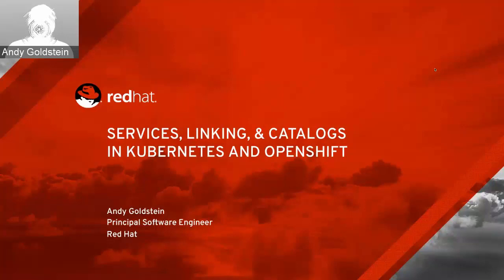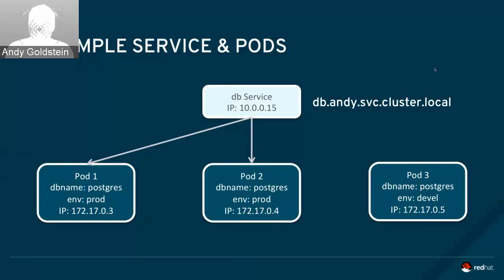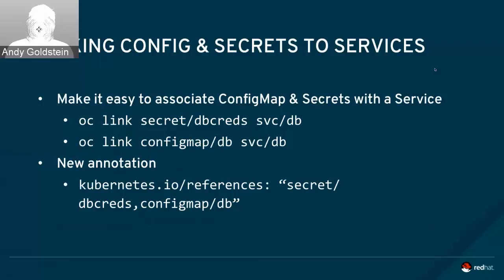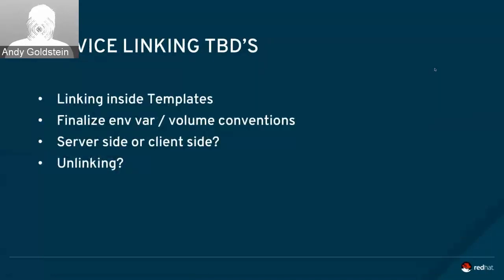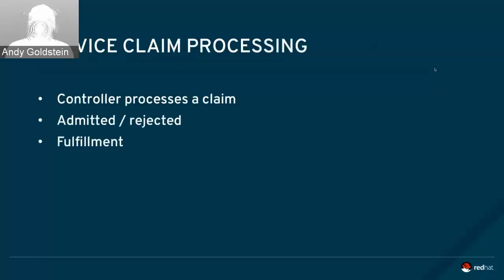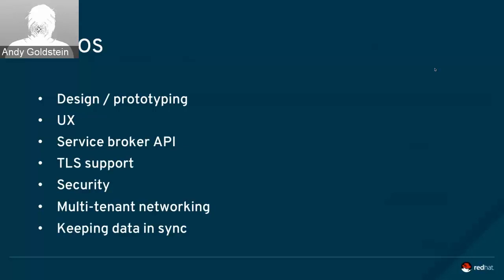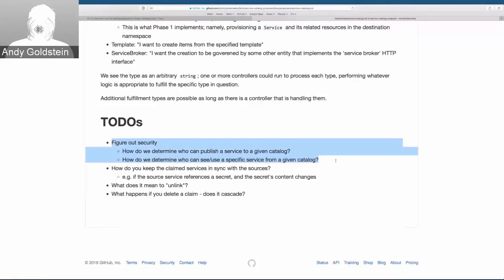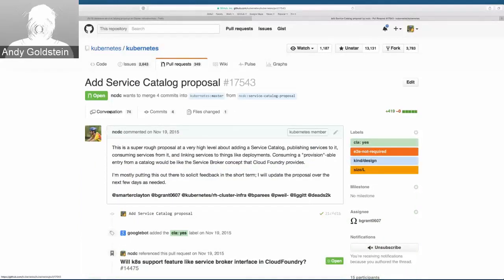OpenShift Commons Briefing #31: Services, linking & Catalogs in Kubernetes and Openshift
Making it easier to link services in OpenShift, within a project/namespace or across projects, as well as linking OpenShift services to other services in your data center or the public cloud is an important ongoing objective. The Kubernetes services model is at the core of this effort. The upstream work in the Kubernetes and Origin community will then feed into OpenShift.
The goal is to make it easier to find and consume services in a consistent manner, as well as to make it easier to link services to deployments.  This then serves as the basis for publishing catalogs of predefined services and enabling service consumption metering and billing. This session will give a progress report on our efforts and outline the tasks ahead.

Anyone interested in helping us build out this functionality in OpenShift 3 and looking for a place to contribute is encouraged to attend. Related Trello Card

The OpenShift Commons exists to provide a platform for customers, partners, developers and other open source technology initiatives to collaborate, share and accelerate the pace of innovation and adoption of OpenShift globally.  The OpenShift Commons represents a new open collaborative community model designed to facilitate communication and sharing of best practices, feedback and development across the many open source initiatives that integrate with OpenShift.  The best way to get involved is to join the conversation today